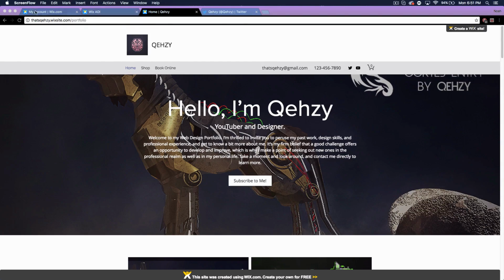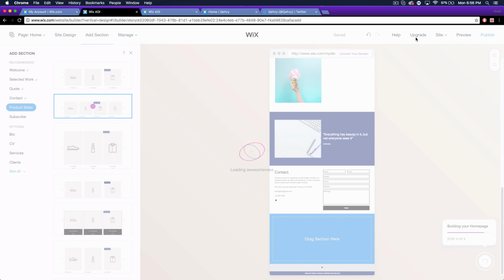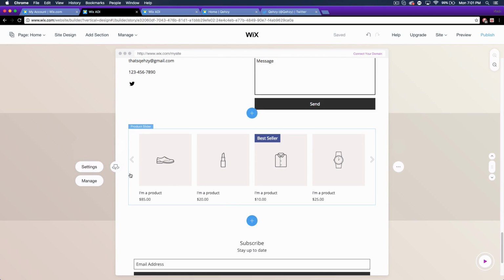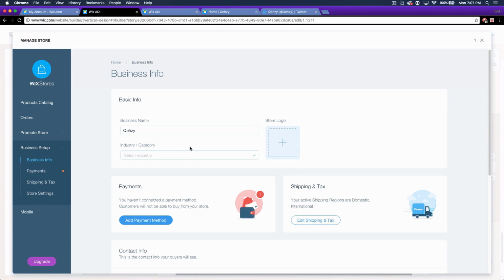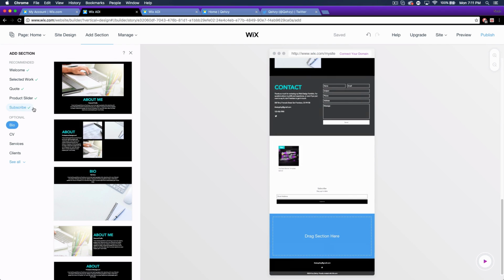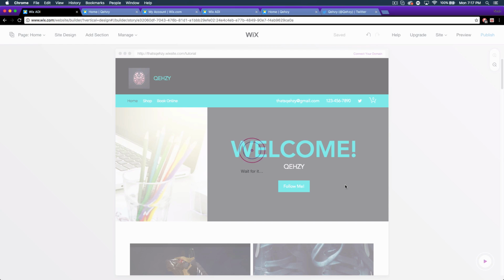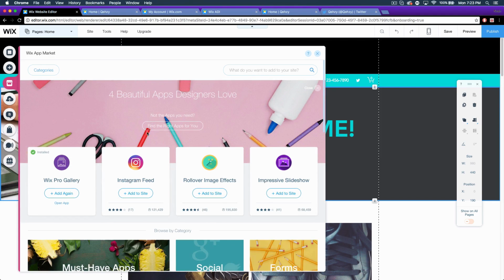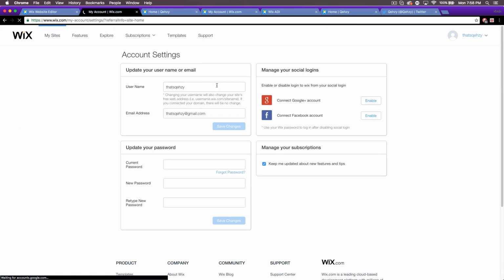How to Create a Website for FREE?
Lets shoot for 100 likes!

Hey guys, so I thought I would show you how to create your own website/portfolio. I know must of my subscribers are designers who might want a better looking portfolio too, so hopefully this gives you an opportunity to create one!

Thanks to Wix for partnering up for this video!